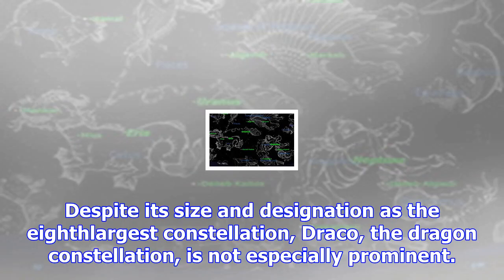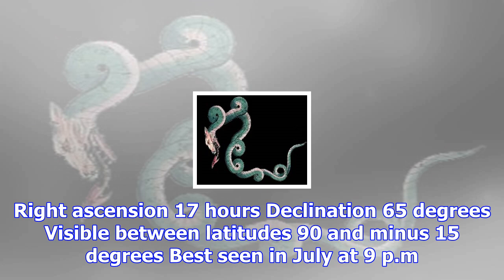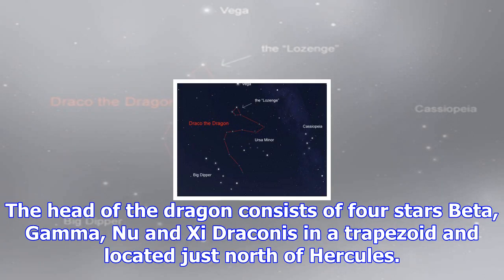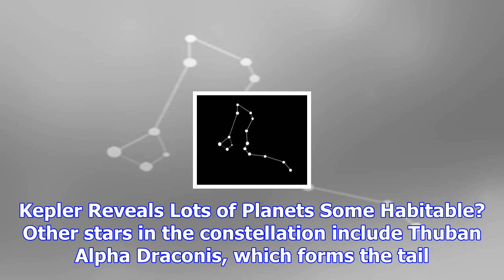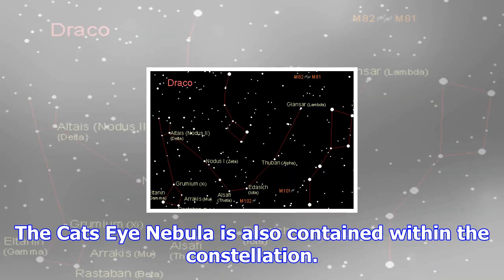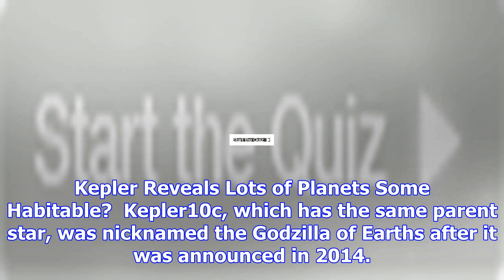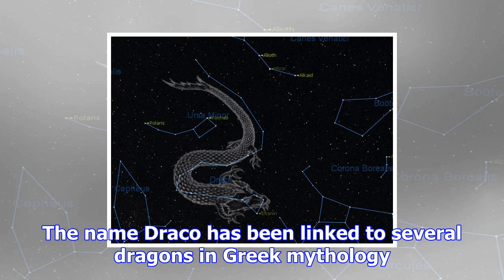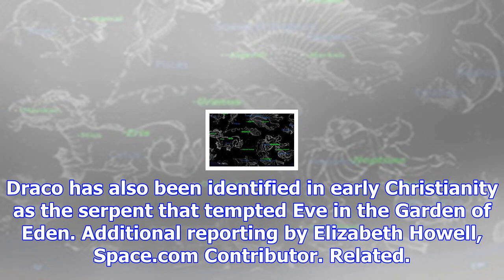Draco constellation: facts about the dragon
Despite its size and designation as the eighthlargest constellation, Draco, the dragon constellation, is not especially prominent. The name is derived...